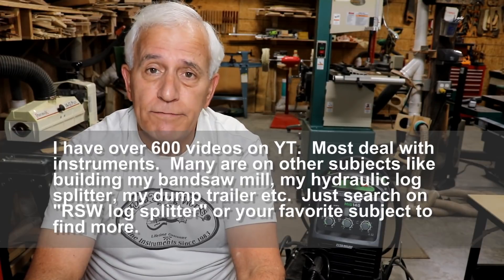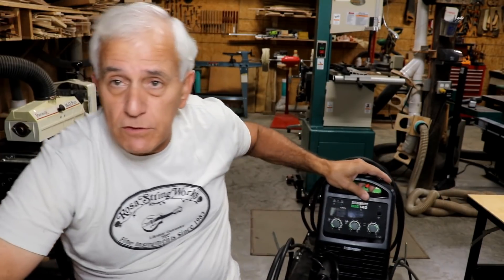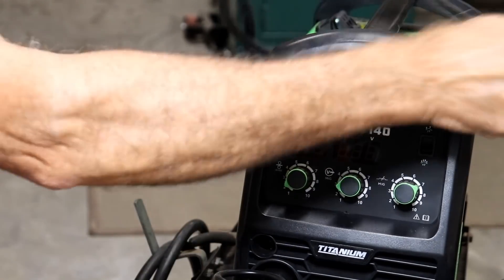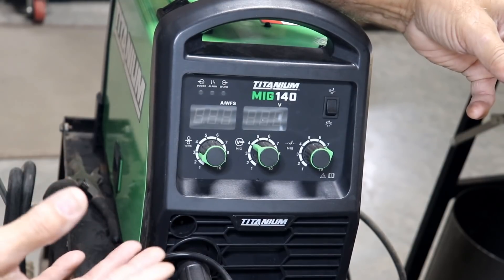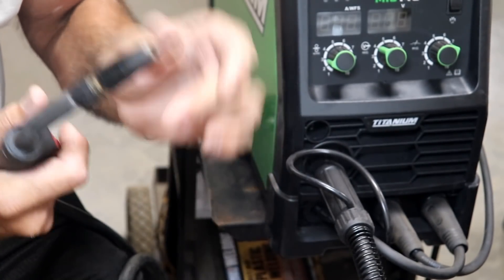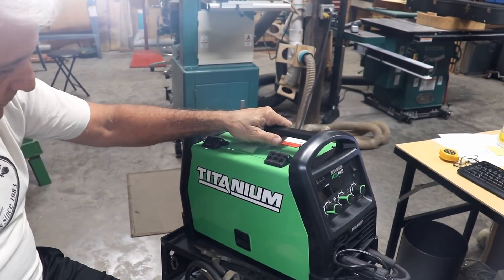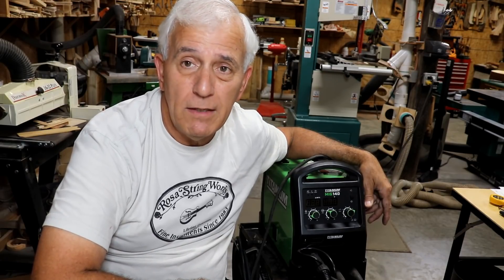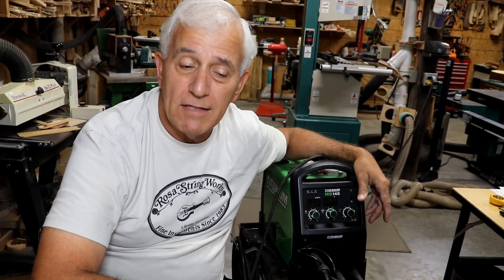505 RSW HF Titanium MIG 140 Review and Setup Tips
I hope you enjoy this unbiased review the HF MIG 140 Titanium welder.  I also think you will find the Flux Core setup tips very useful.